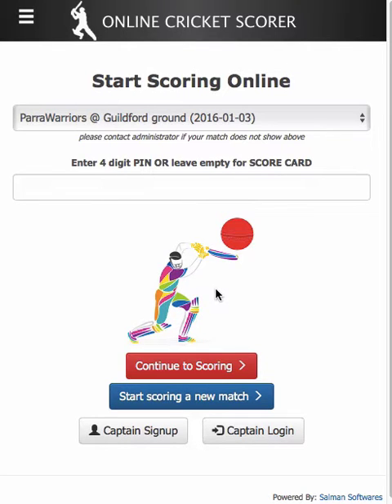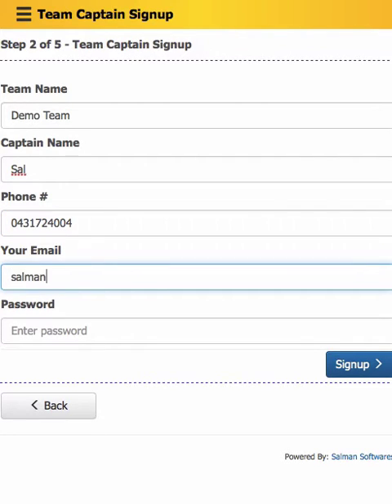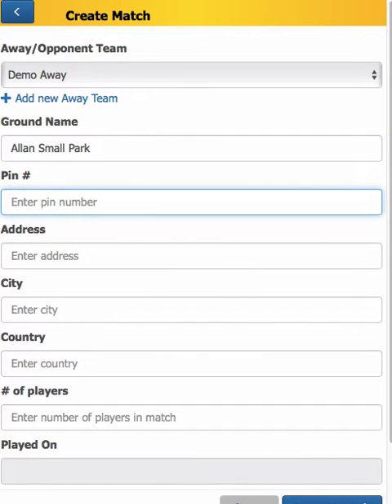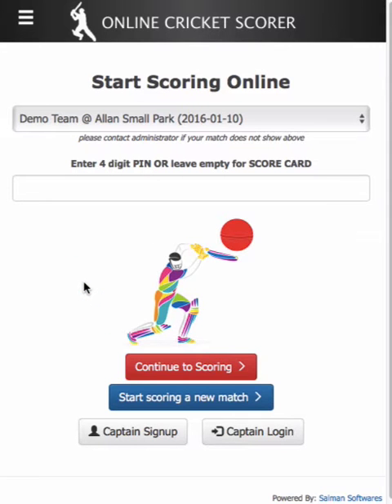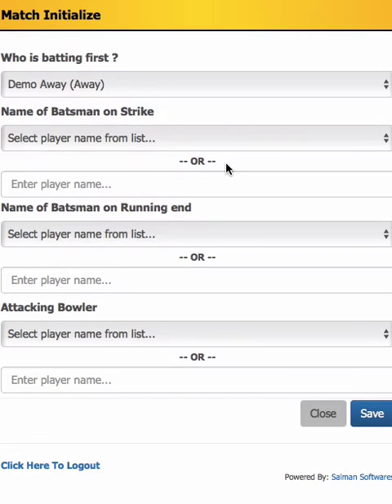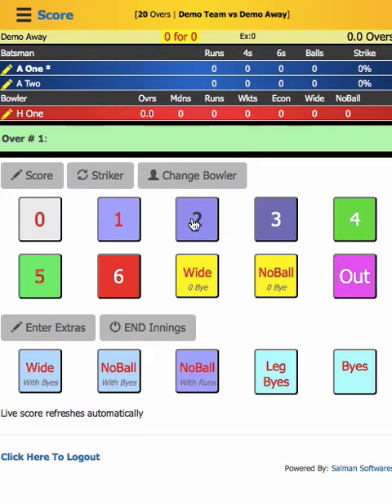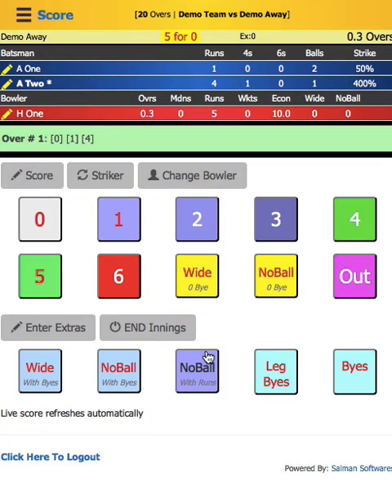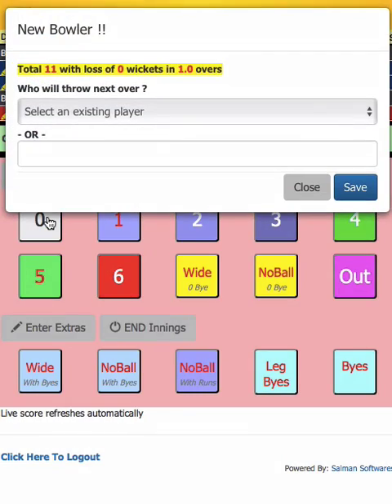CricketScorer Tutorial: Getting Started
CricketScorer.com.au is an online cricket scoring app for laptops, mobile phones, iPads (tablets).

This tutorial covers how to signup and create a cricket match and then how to start scoring.